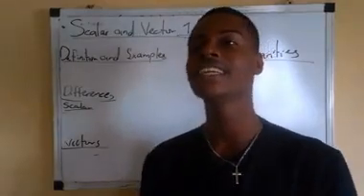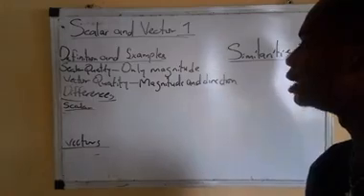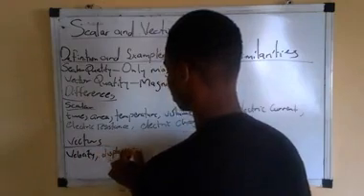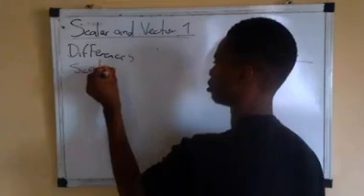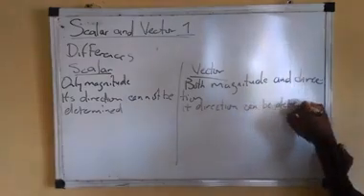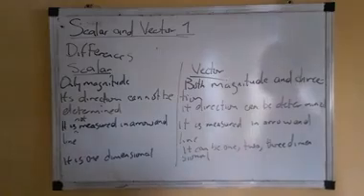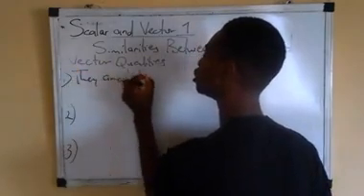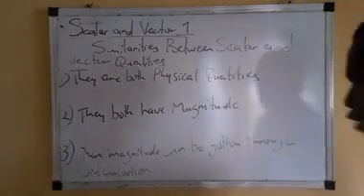PHYSICS WEEK 1 Scalar and Vector Quantities. PART1